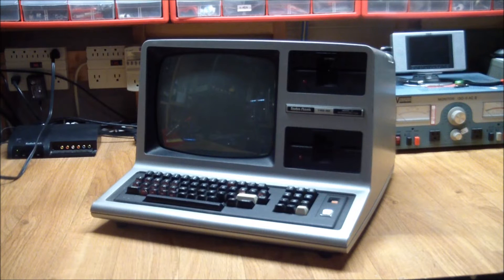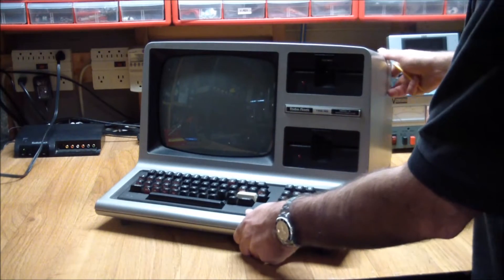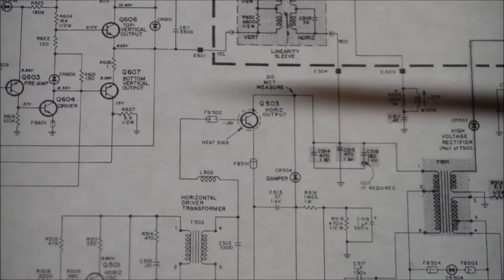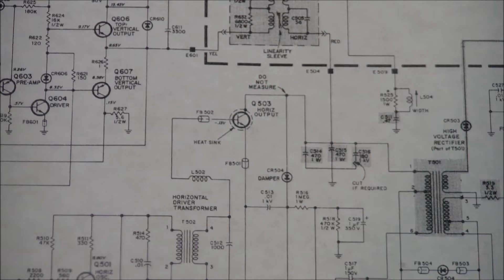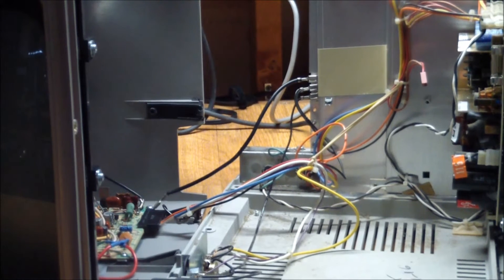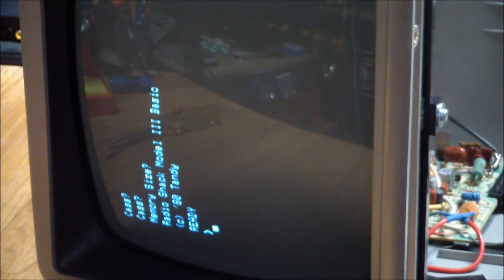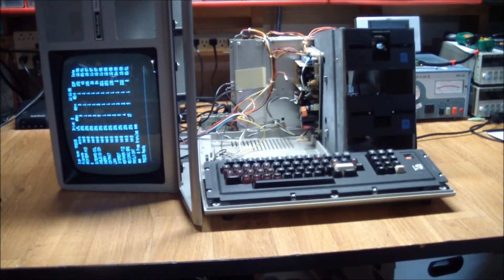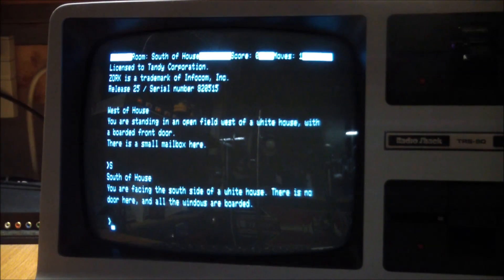AE#53 TRS-80 Model III Computer Revival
An old Model 3 donated to my channel that gets the help it deserves. No video and fossilized disk drives are fixed.